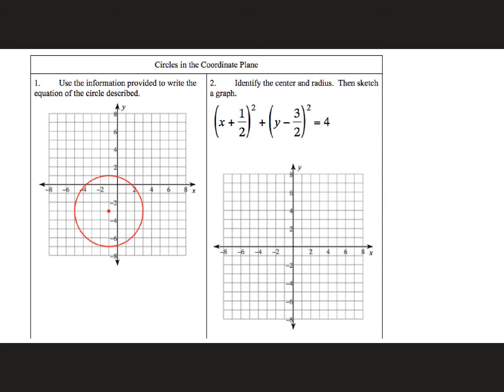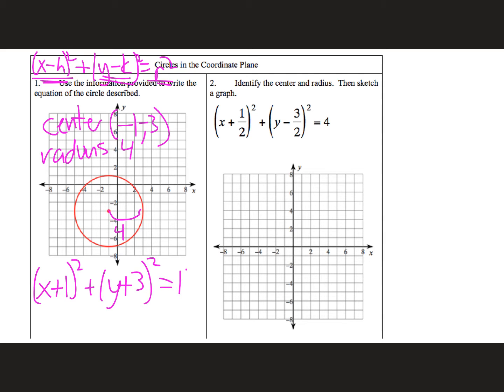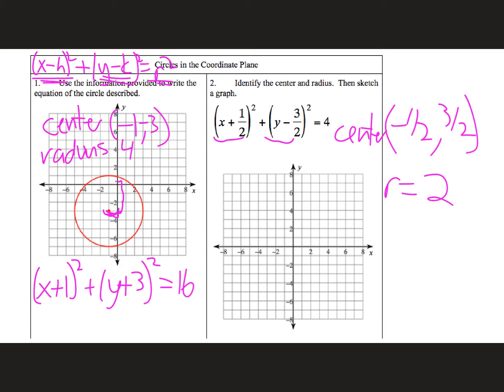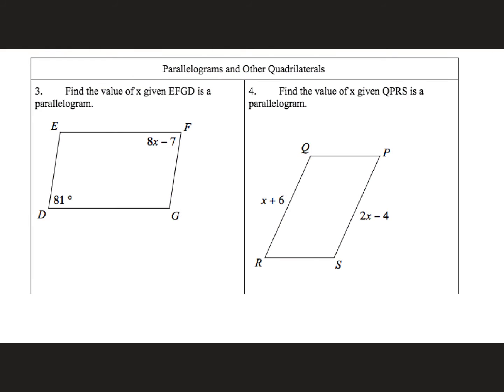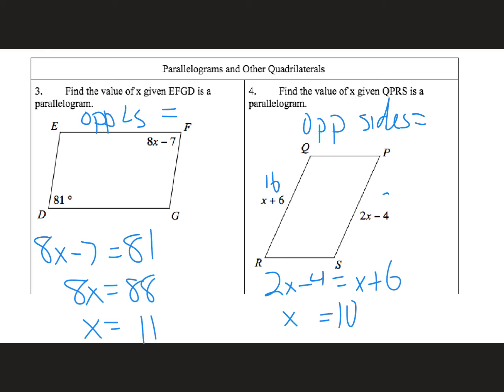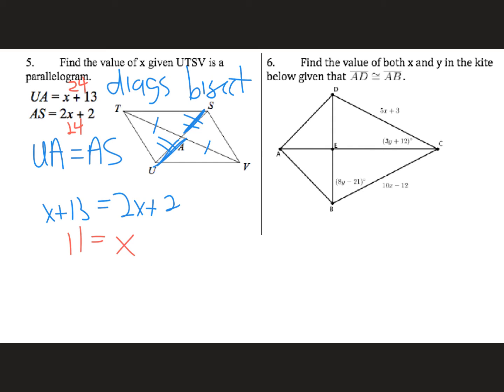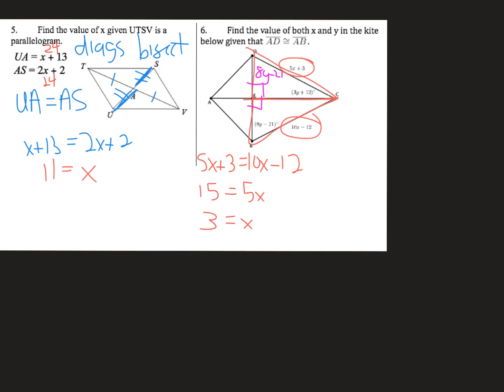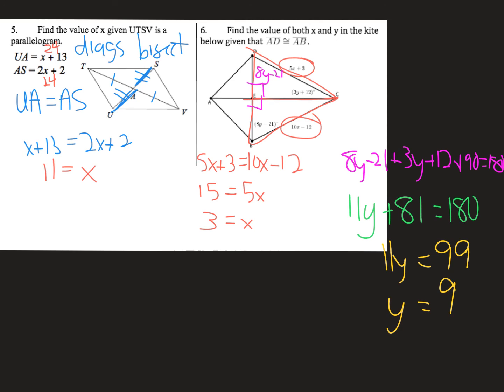geo sr16 2020-2021.mp4